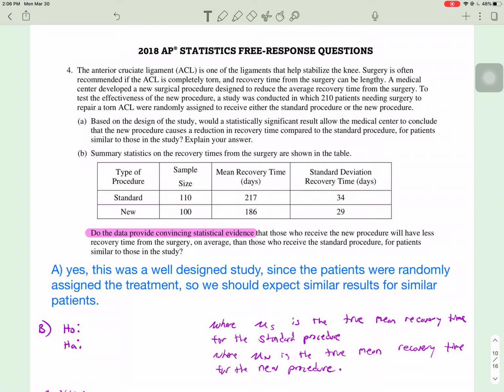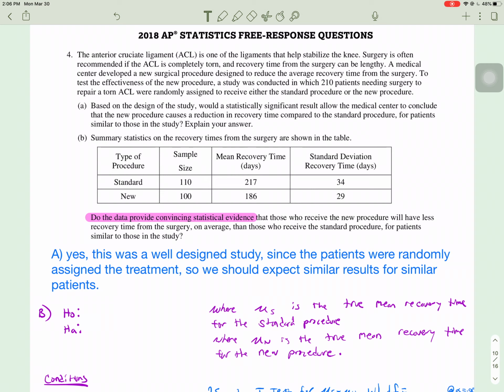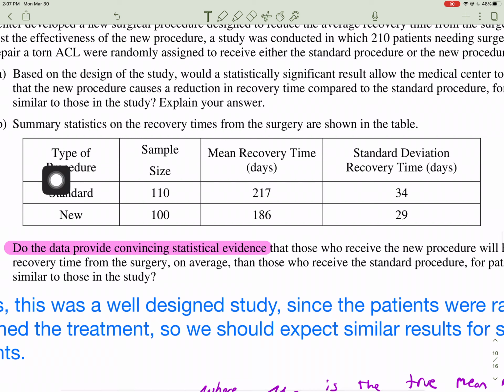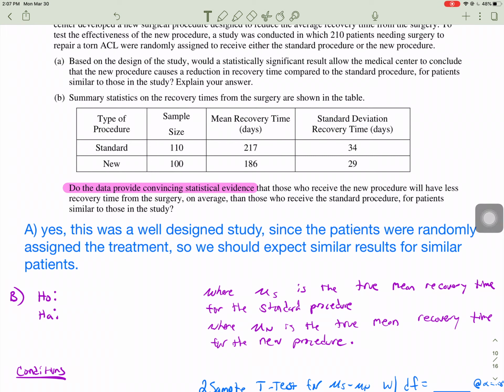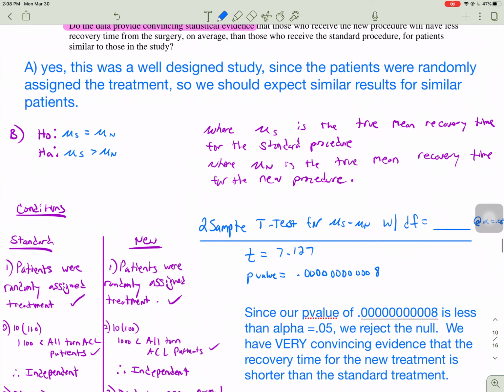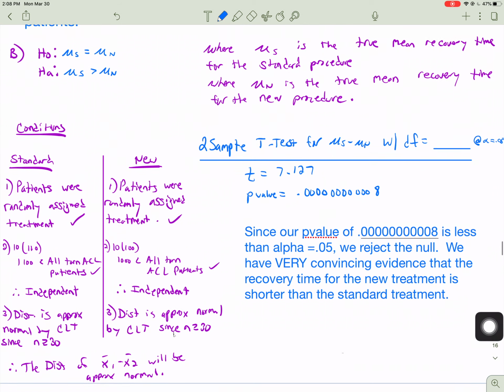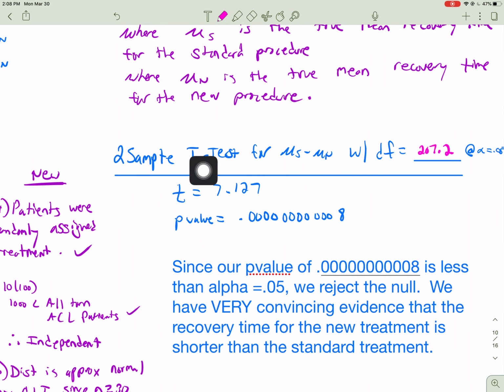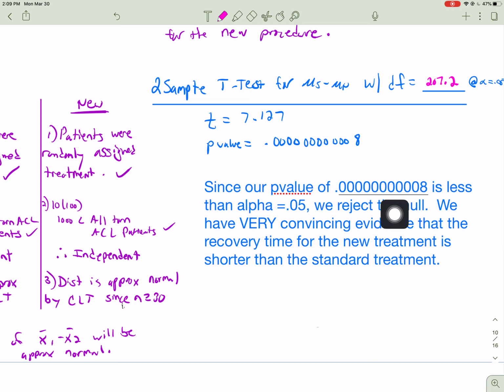2018 AP Statistics Free Response #4